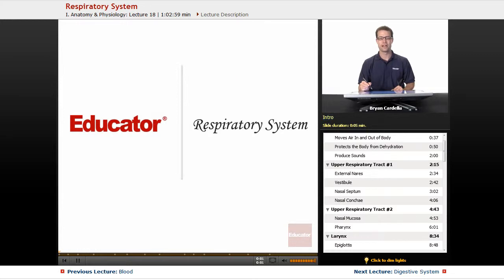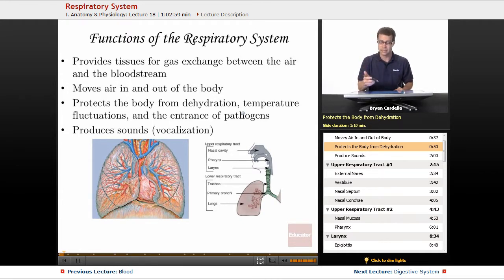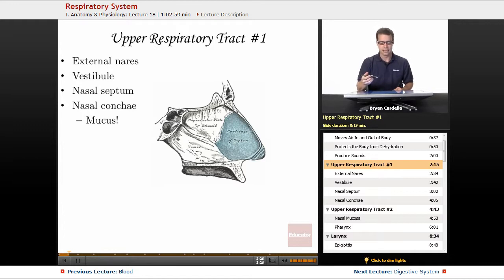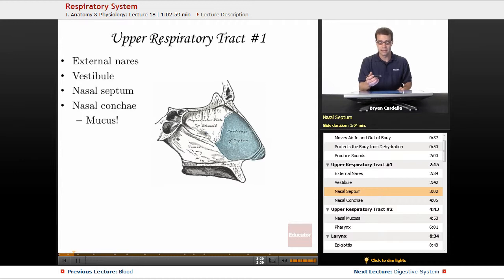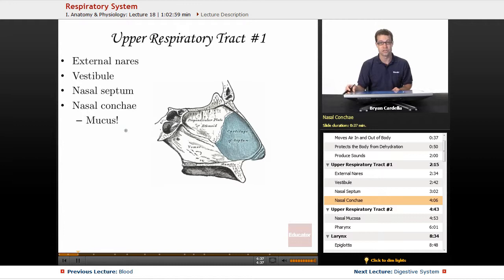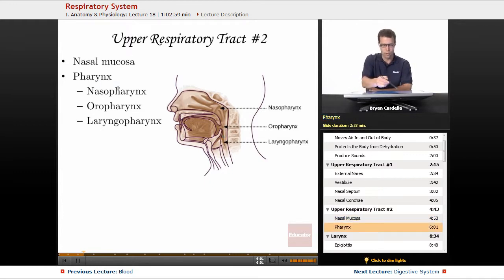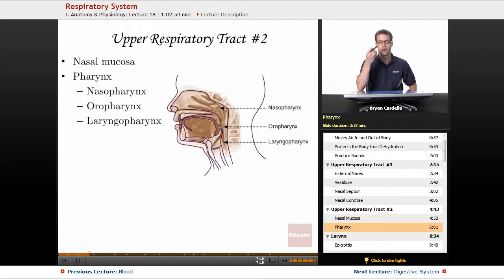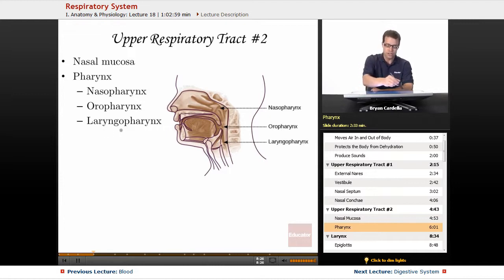"Respiratory System" | Anatomy & Physiology with Educator.com